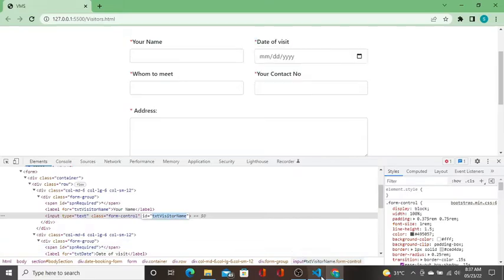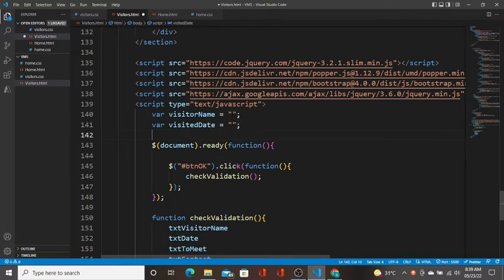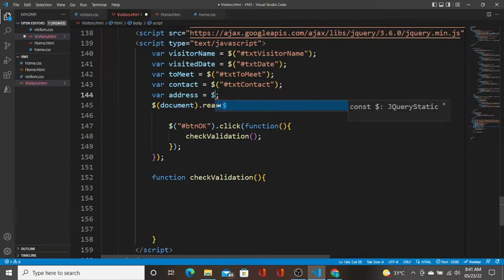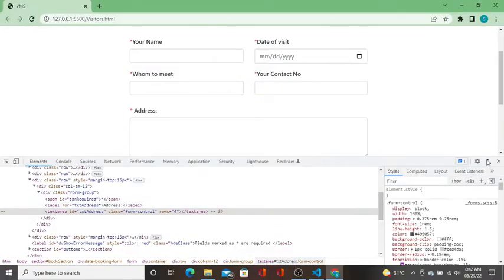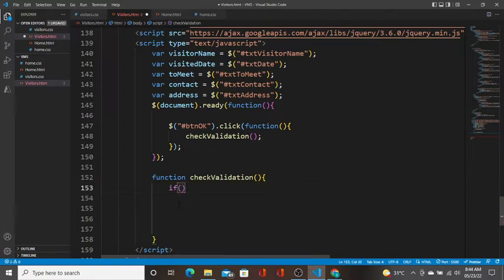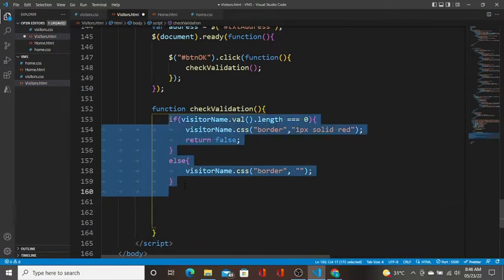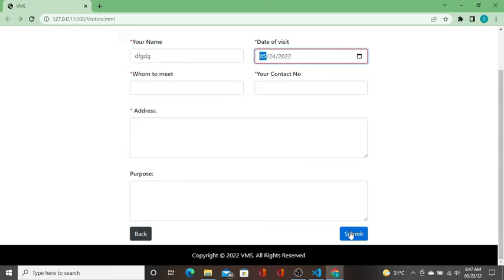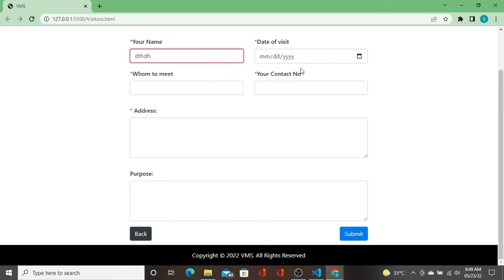Visitors Management System - Frontend - Validating the Form - Part 3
You can learn about the form validation and the best practice to validate the form. Also you will learn why to assign the DOM elements to the variable.

I have shown you how to do form validation of elements using jquery.